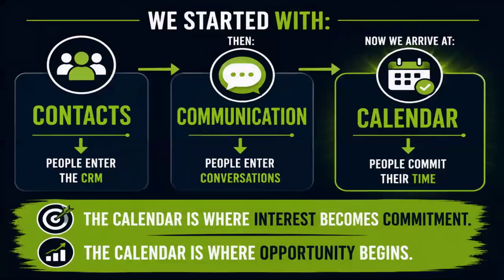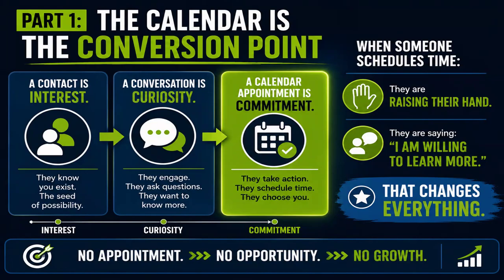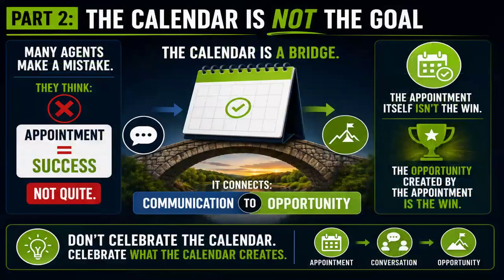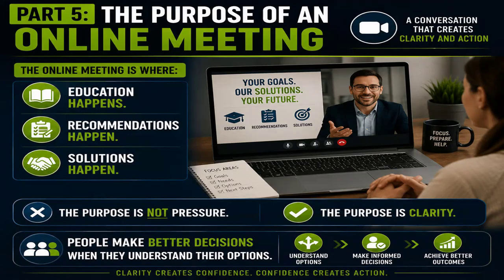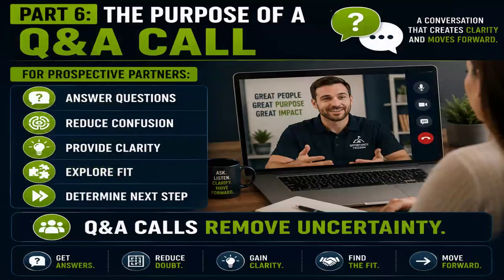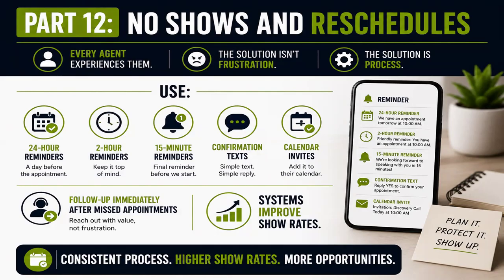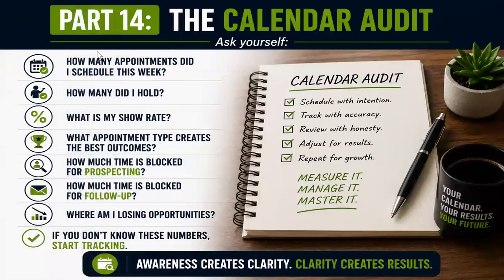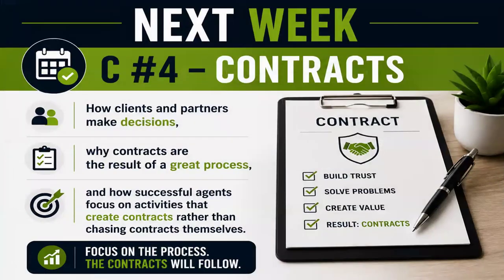Mastering The Calendar: How Conversations Become Clients & Partners | The 4 C's Series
Most agents think they need:

❌ Better products

❌ Better presentations

❌ Better scripts

What most agents actually need is:

✅ More appointments

In Part 3 of our 4 C's Series, we break down the role of the Calendar and why it is one of the most important components of a successful business.

The calendar is where:

Contacts become commitments.

Conversations become opportunities.

Opportunities become clients and partners.

In this training you'll learn:

✔ Why the calendar is the conversion point

✔ Why appointments matter more than most agents realize

✔ The difference between interest and commitment

✔ The two calendars every agent should build

✔ Discovery Calls

✔ Online Meetings

✔ Q&A Calls

✔ Training Presentations

✔ Calendar Blocking

✔ Appointment Setting Best Practices

✔ How to reduce no-shows

✔ Calendar KPIs

✔ The Calendar Audit

✔ Why agents get stuck and how to diagnose the real problem

Communication

Calendar

Contracts

When your calendar is empty, opportunities are usually missing.

When your calendar is full, opportunities are being created.

Successful agents don't chase contracts.

They build systems that consistently create appointments.

Join us as we continue our 4 C's Framework and learn how to create a calendar that drives growth, production, leadership, and long-term success.

Next Week:

C #4 – Contracts

How clients and partners make decisions and why contracts are the natural result of a great process.